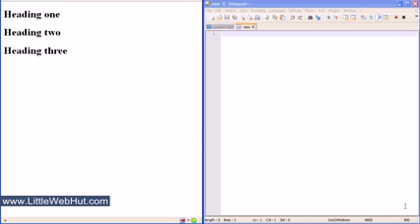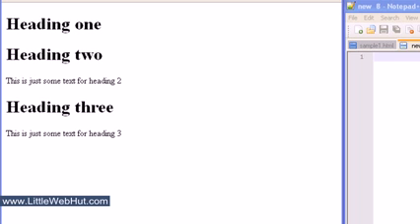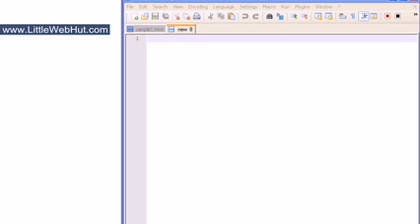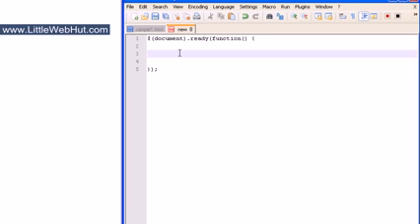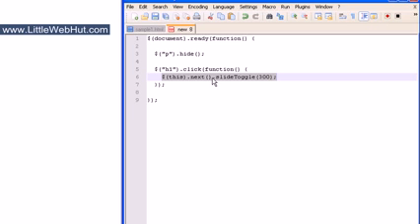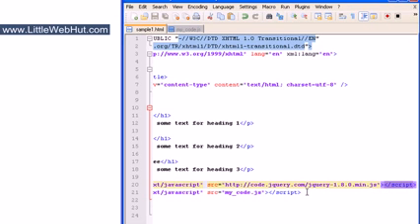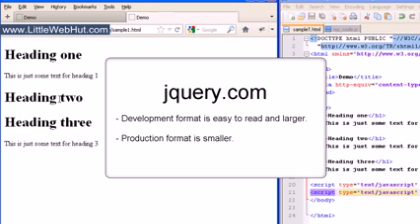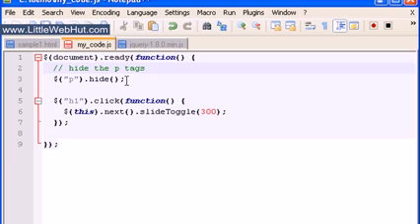JavaScript & jQuery Tutorial for Beginners 1 of 9 Getting Started